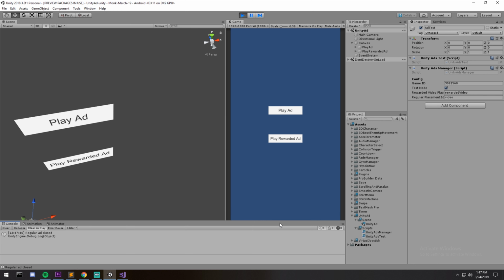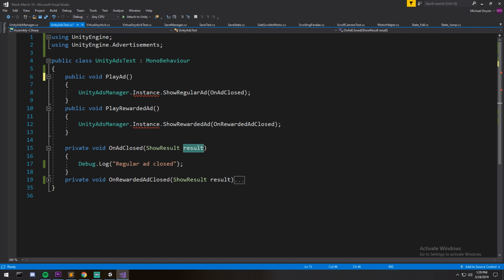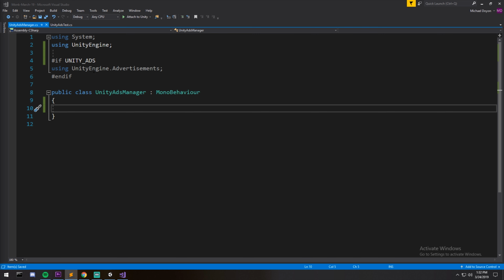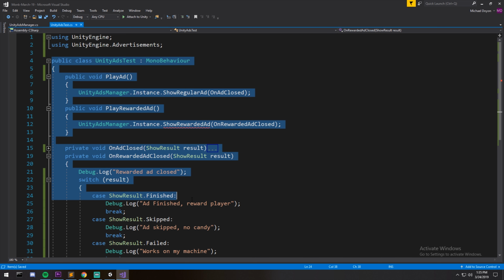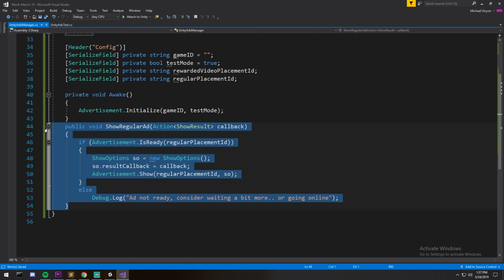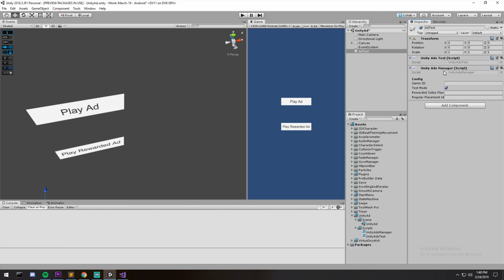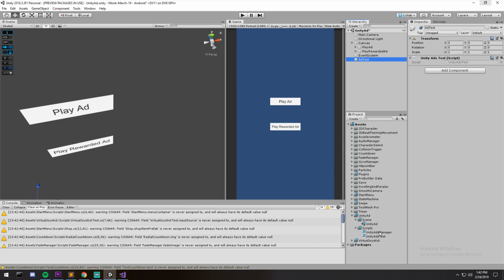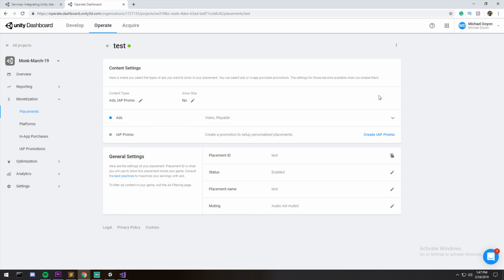Monetize your Unity game - Unity Ads [Tutorial][C#] - Unity tutorial 2019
Learn how we included the Unity Ads package to our little demo, and gave ourselves a callback within a specific scope, outside the main script that toggles ad to facilitate handing out rewards to our player.